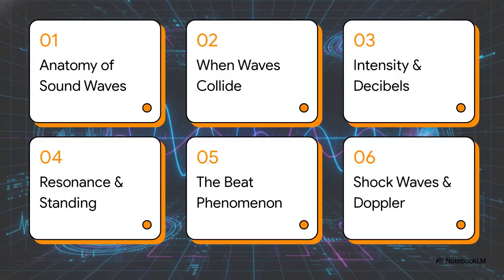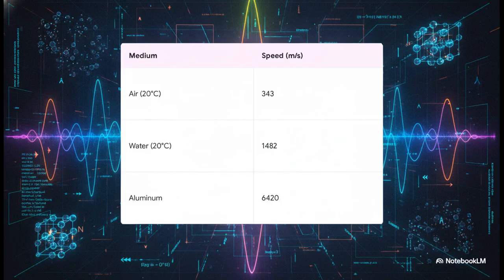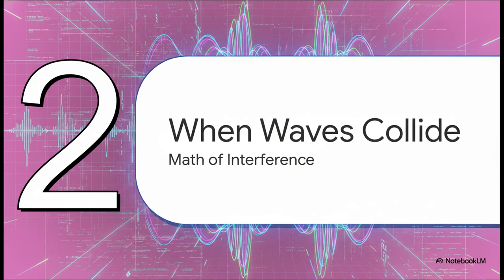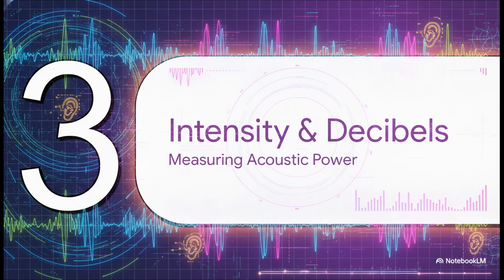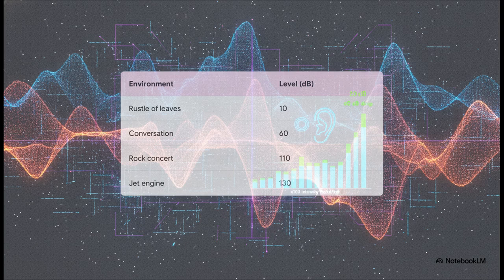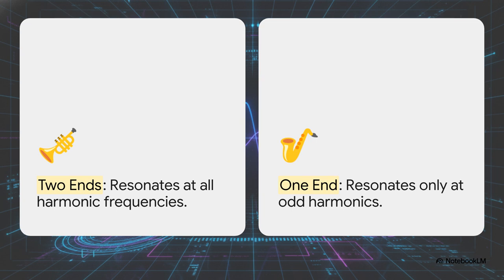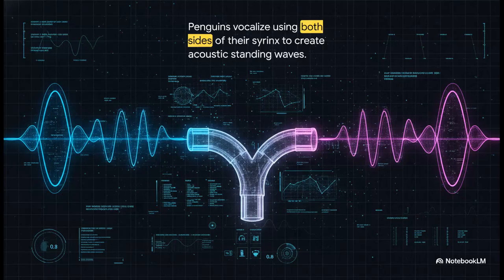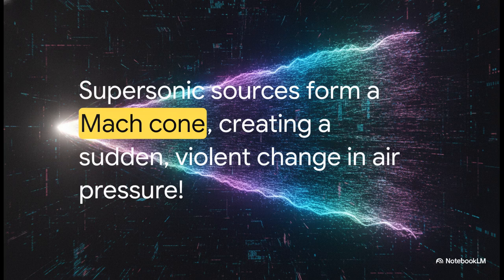Ch17 Physics of Sound Waves